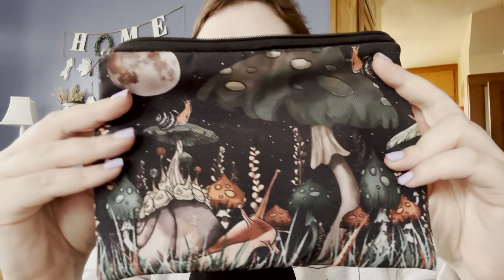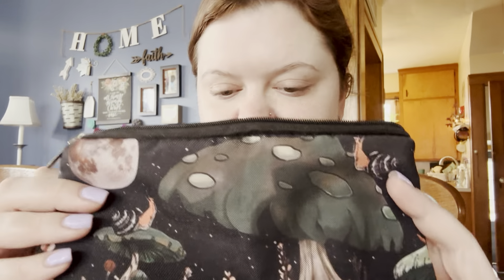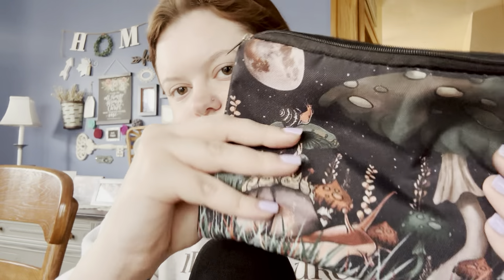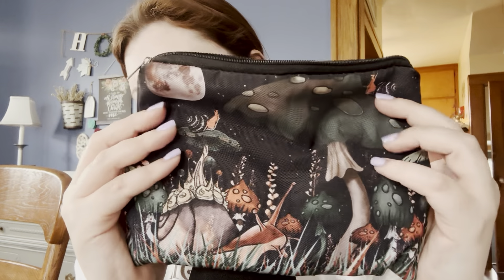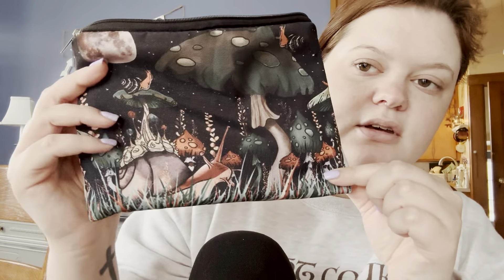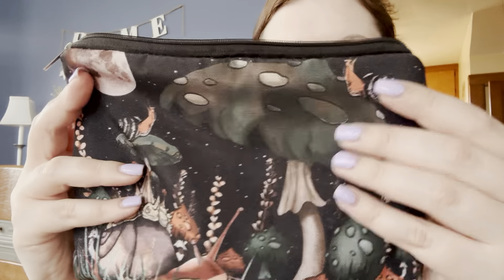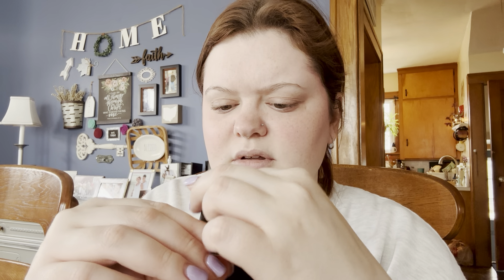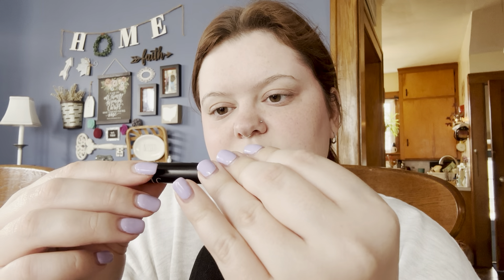GRWM | Simple Makeup Look | ASMR | Whisper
This is the most simple makeup look I do and I love it. It gives me that “no makeup” makeup look without being too over the top. I whisper in this one so you can hopefully fall asleep to it.